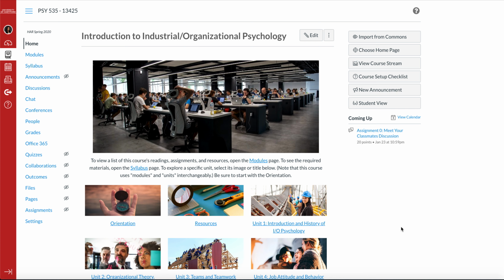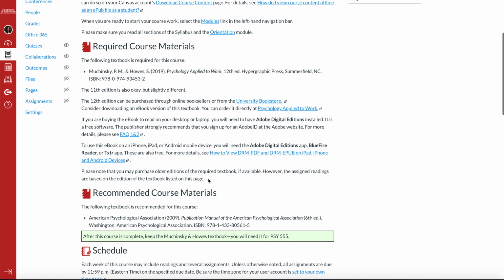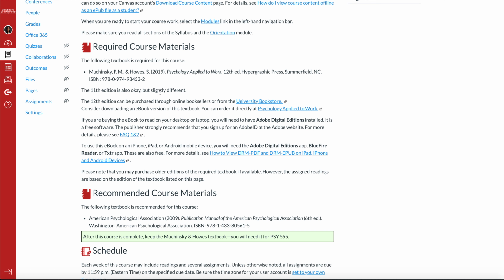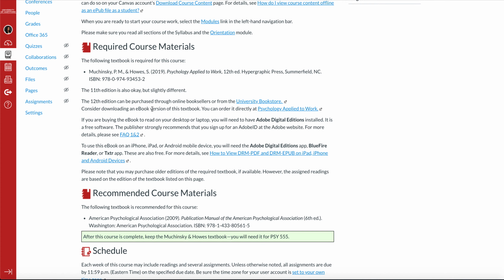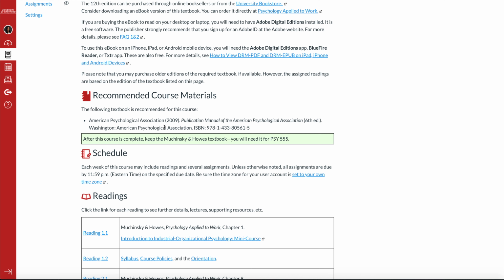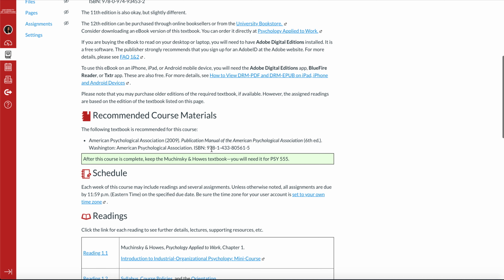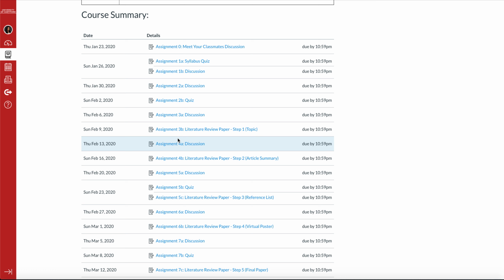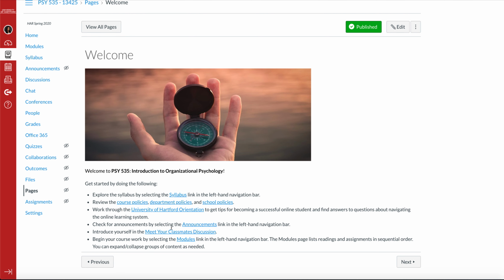Welcome to Week 1!